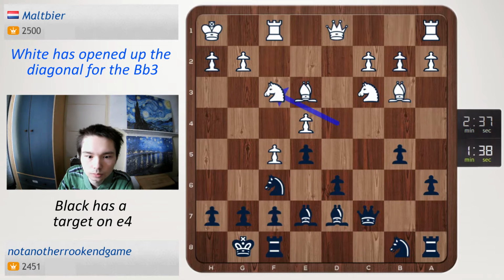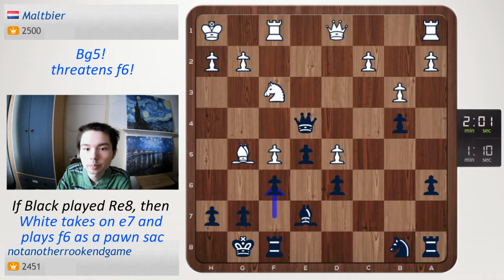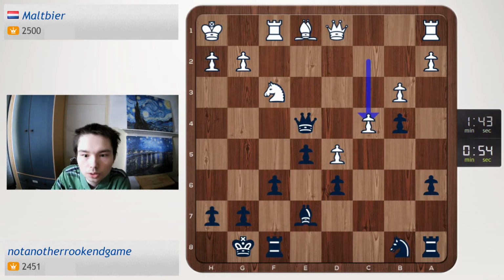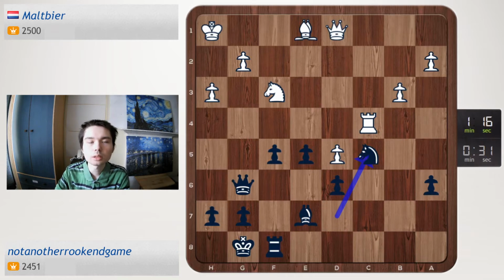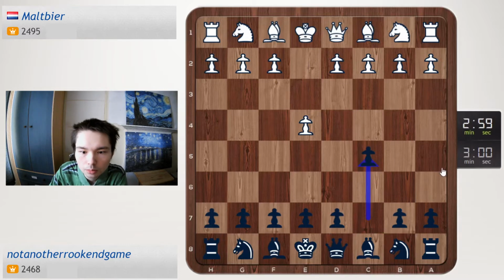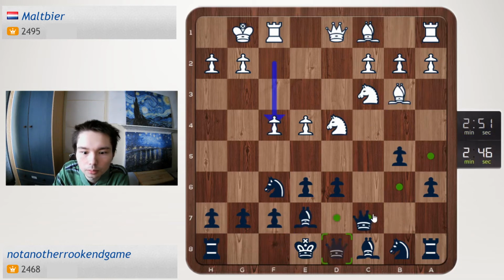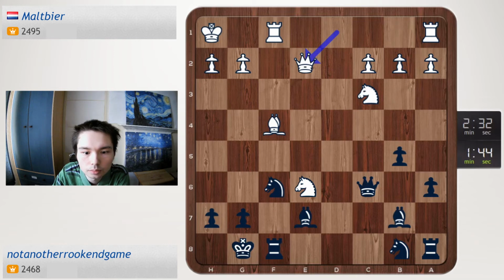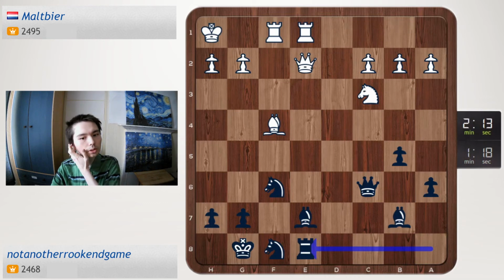Same Chess Player, Opening, Colors! 2 Blitz Games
I played the same guy twice in the same line of the Sicilian: The Fischer-Sozin Attack. Rating 2468 versus 2500.

Time Stamps
0:00 Game 1
04:23 Game 2